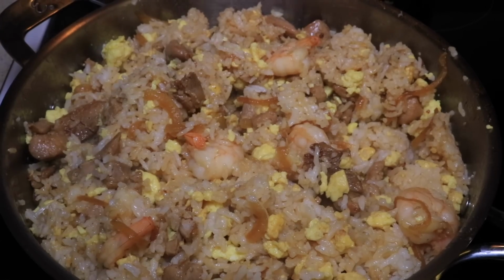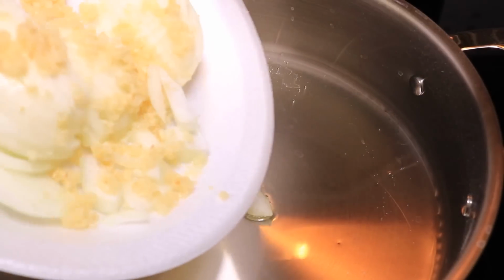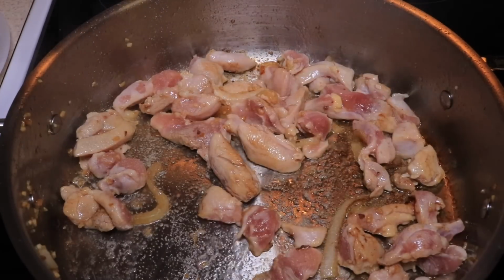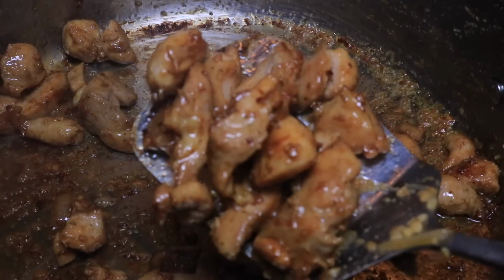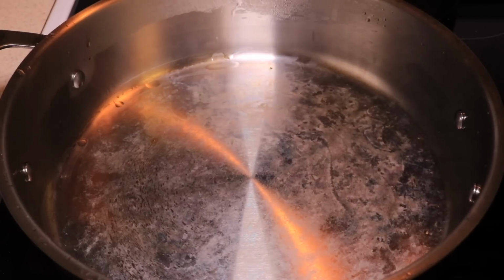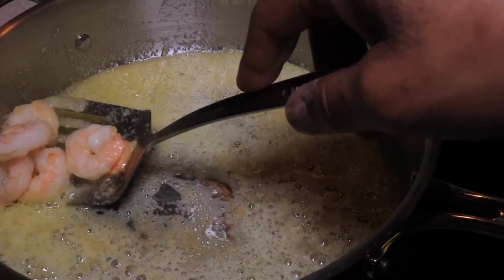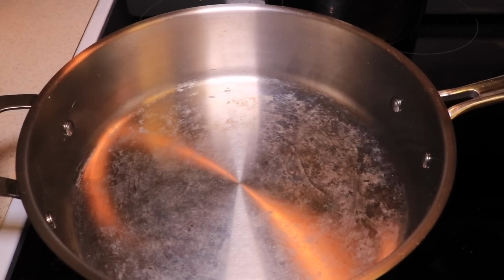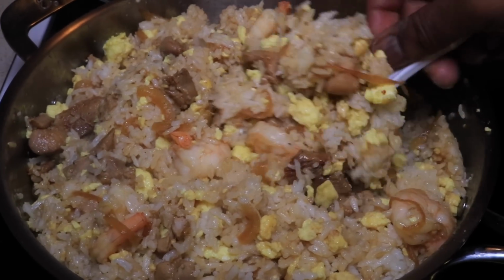How to: HomeMade House Fried Rice ⎮Shrimp - Chicken - Pork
$BeautybyMisscutie
Thank you all so much!! God bless!

Hola T&LeeFam! If you are new, we're so glad you joined the family! Oldie but goodie thank you for rocking with us we appreciate you! We hope you enjoy the video! Until next time Fam! God bless!

Need to Know Info :

WILLTLEET.V.

Camera Used: Canon  EOS Rebel T6i with a 55mm Len